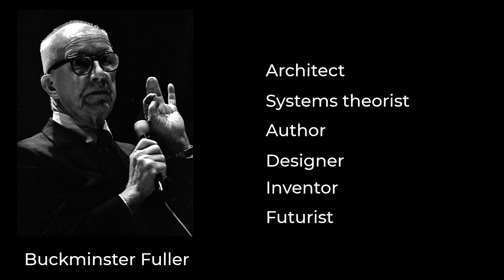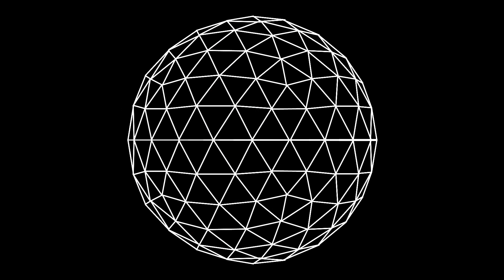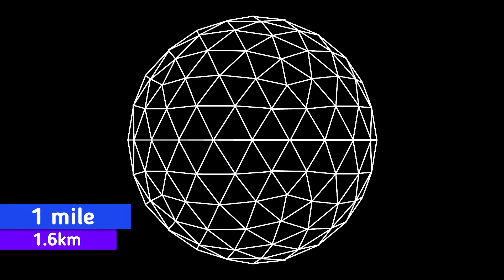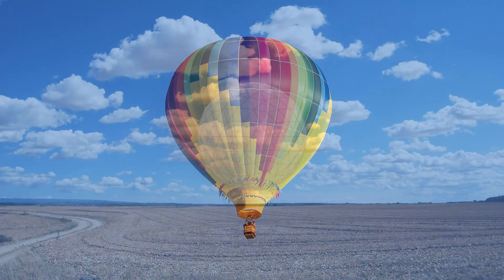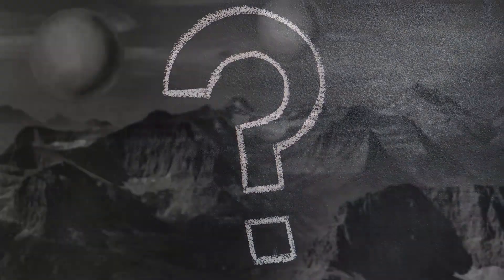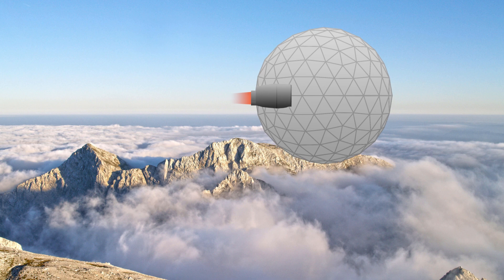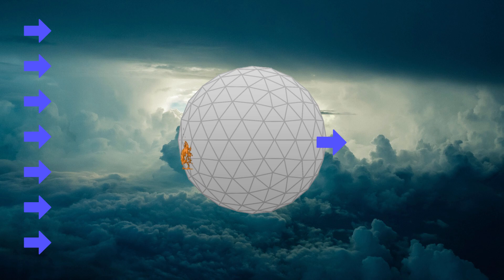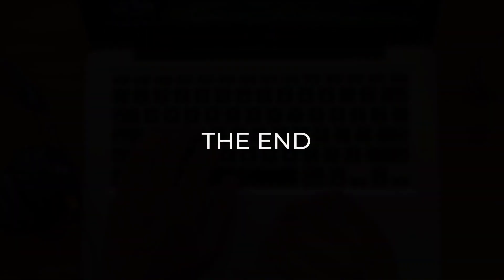Cloud nine, Fuller’s idea to build a floating city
Buckminster Fuller proposed a solution to the question: what happens if suddenly a lot of people arrive on Earth and we need to provide housing for them? The idea is to build floating habitats with the help of the geodesic spheres. If the air inside the sphere is hotter than the outside sphere, they will float, thus making a flying city.